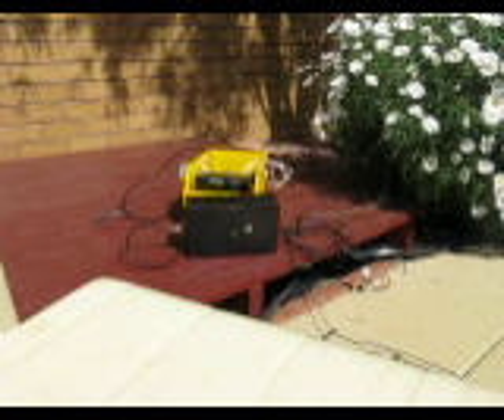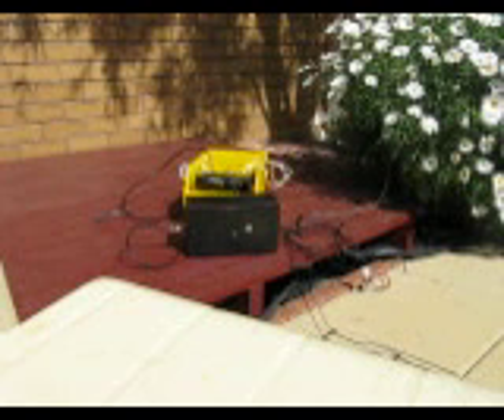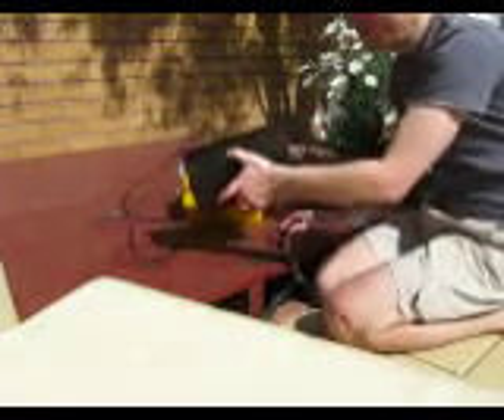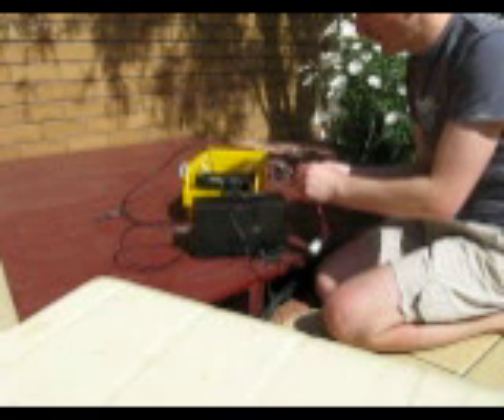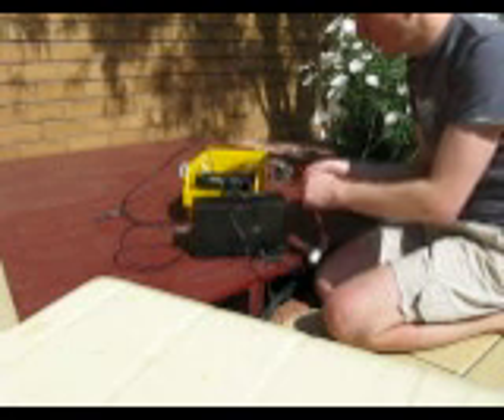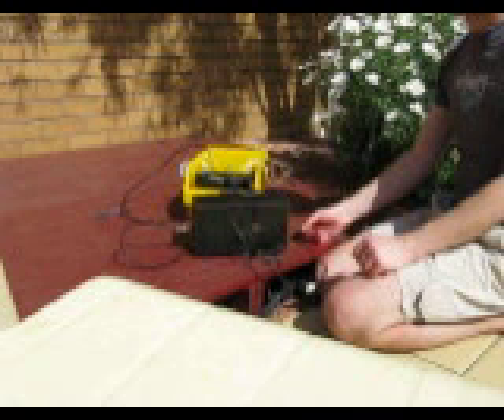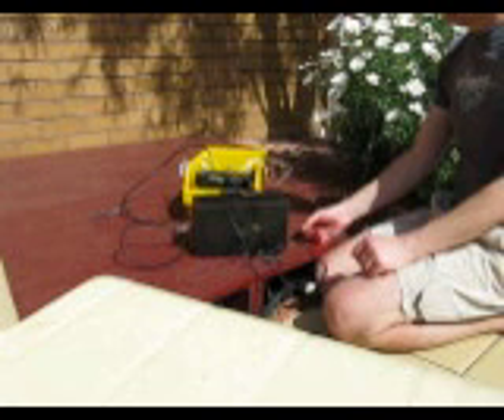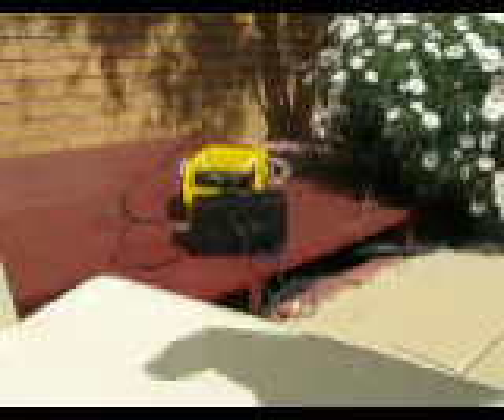Low frequency radio reception - VK3XU on 137 kHz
Receiving VK3XU's CW beacon on 137kHz from about 50km away just after noon on a Saturday.

Despite the milliwatts of ERP the signal is fully readable, even when using just the ferrite rod on the converter.  A larger antenna loosly coupled to the ferrite rod improves signals further and suprisingly does not introduce too much more noise.

While many amateur transceivers can receive down to 100 kHz, reception is often poor if it is just used with a random wire antenna.  Instead it is better to use a selective up-converter with some sort of tuned antenna.  This converter, also designed by VK3XU, uses an NE602 and converts signals to a 4 MHz tunable IF.